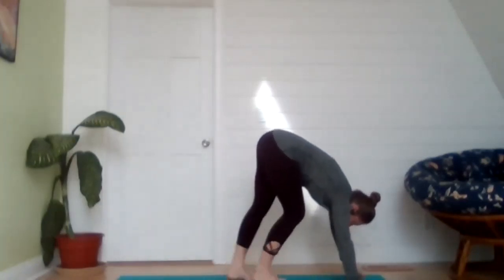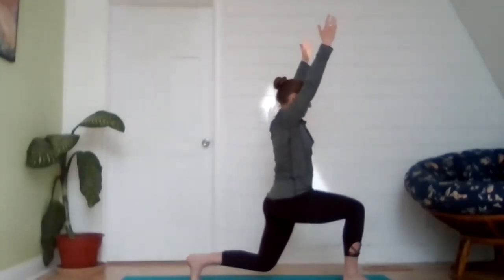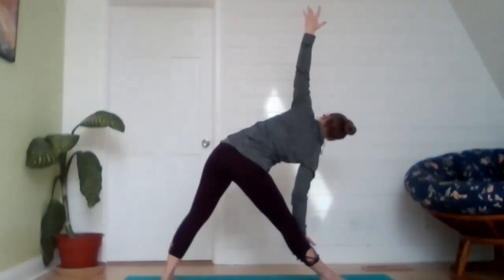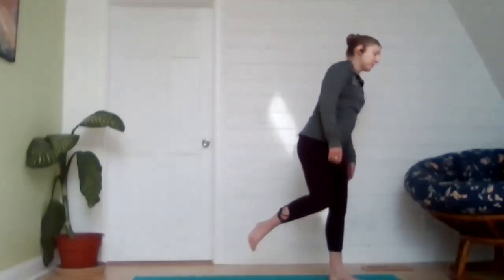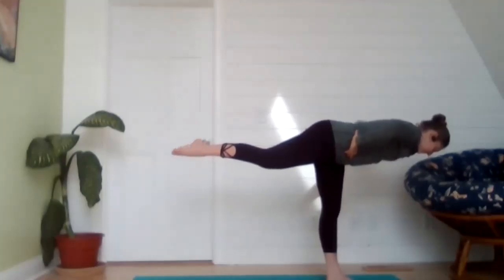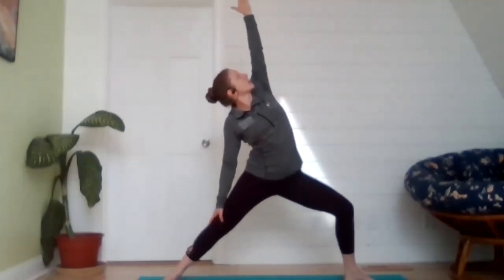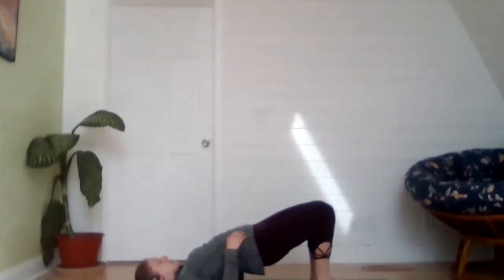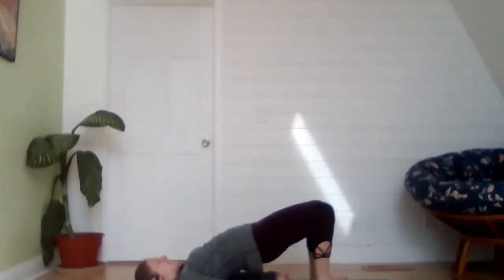Beginner PhysioYoga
Join me for this fusion of yoga and physical therapy exercises!